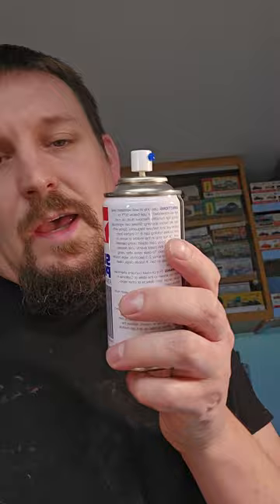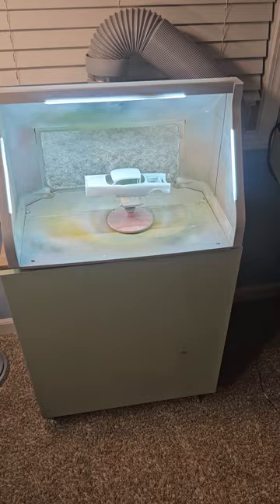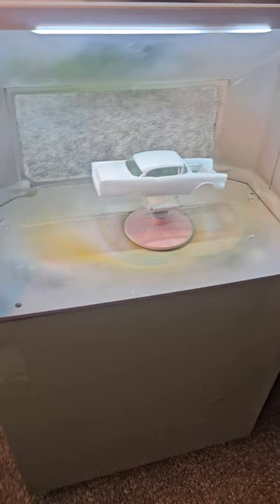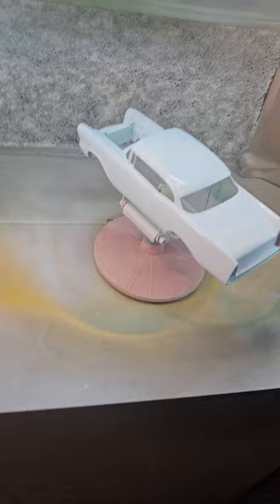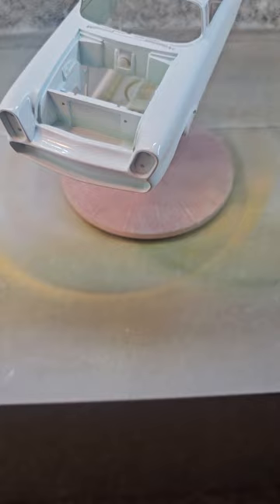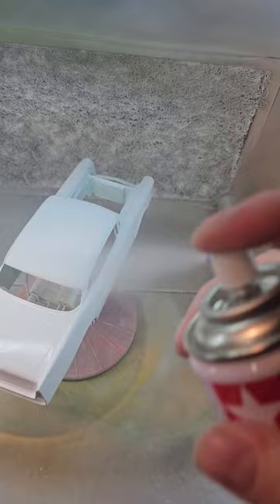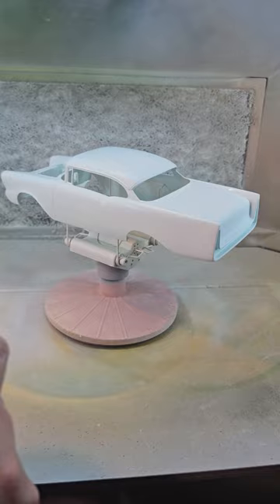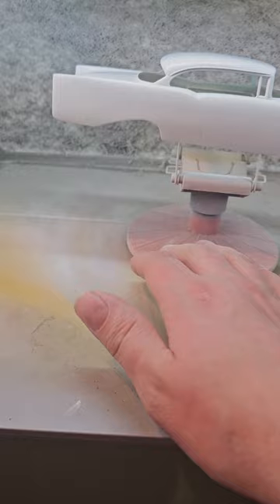Painting a model with Tamiya lacquers pt: 2